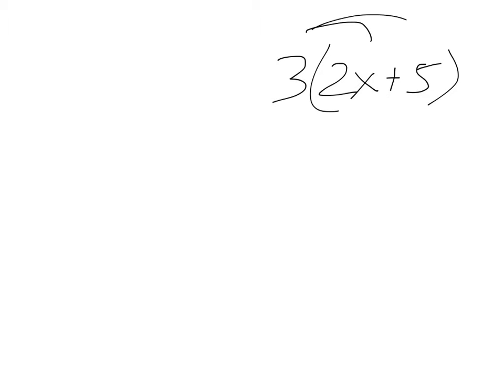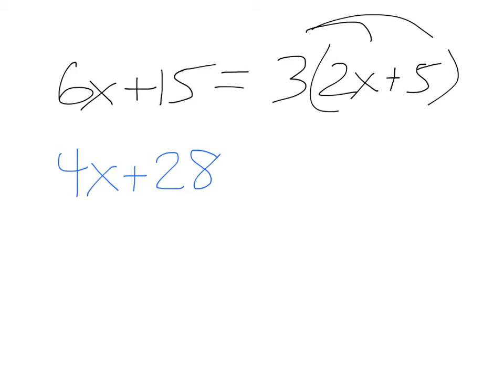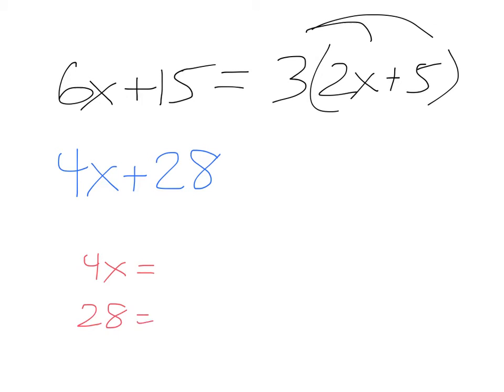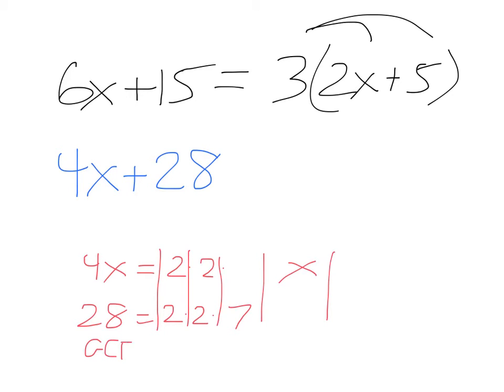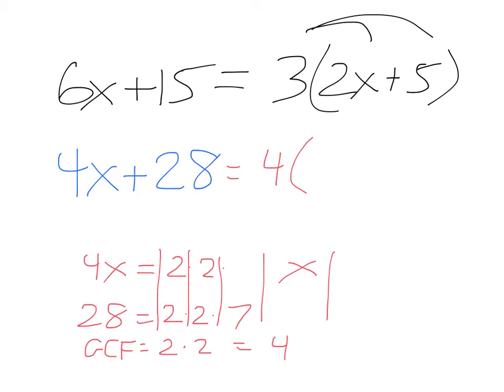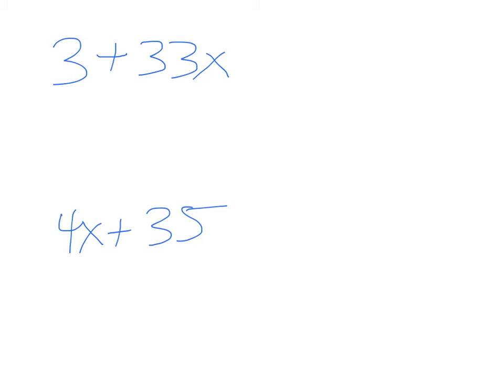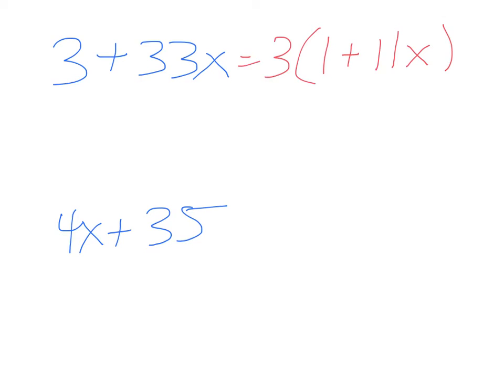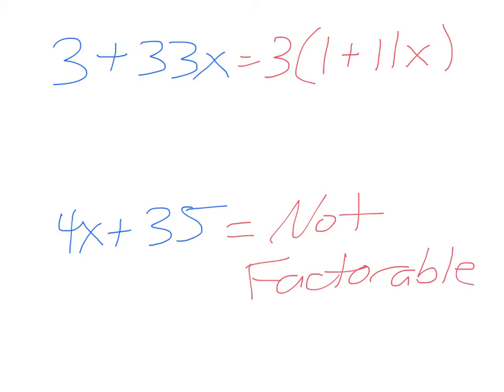Accel 7 5B